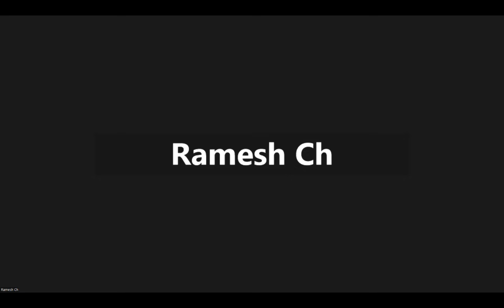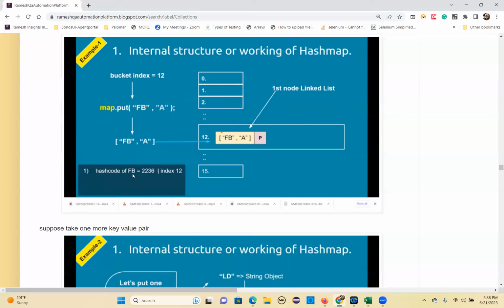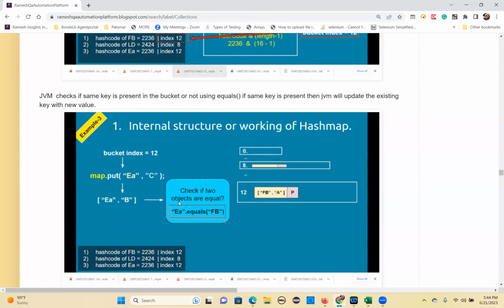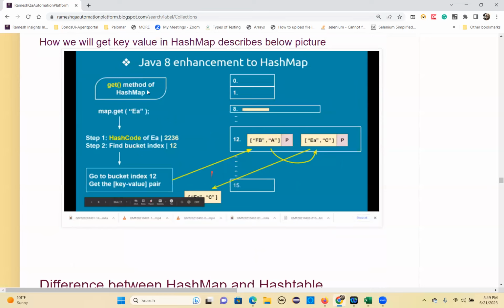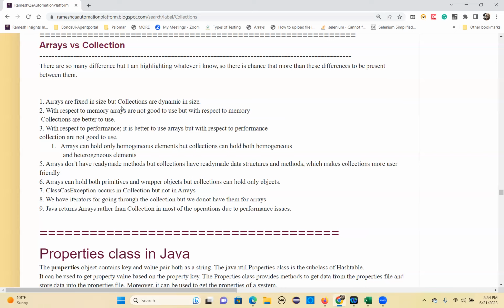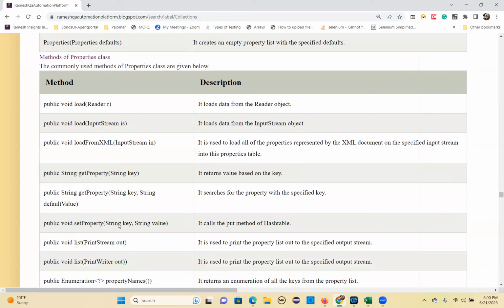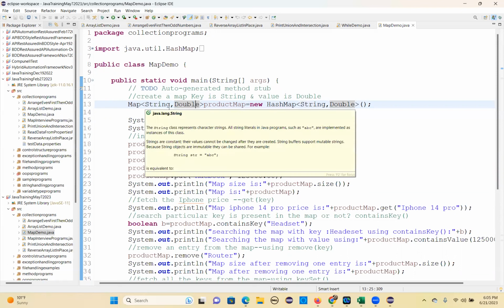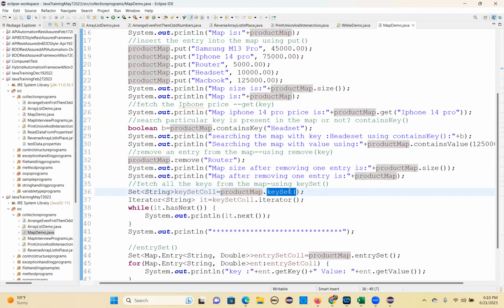CoreJava Collections HashMap Internal Working Process June 21 2023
CoreJava Collections HashMap Internal Working Process